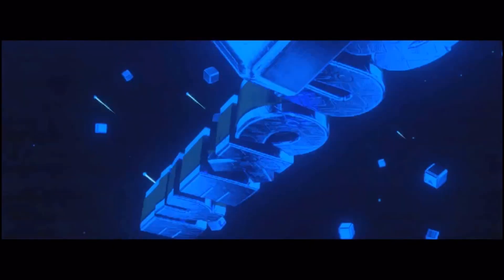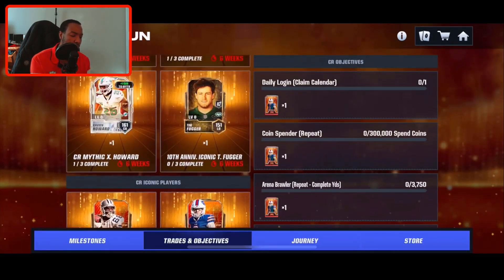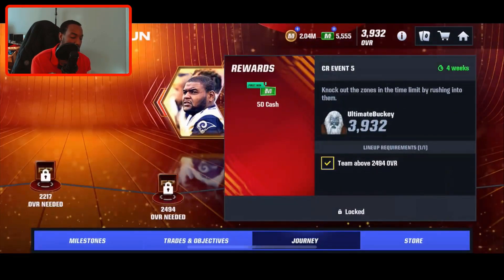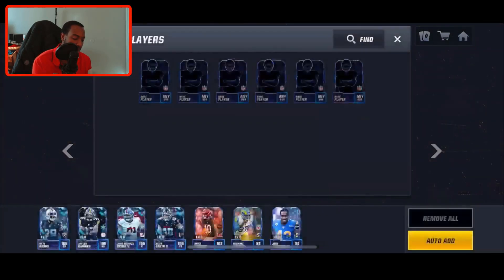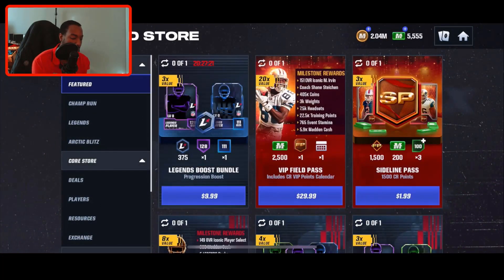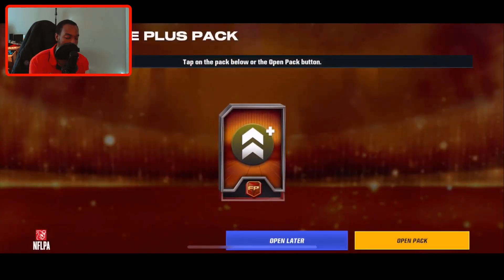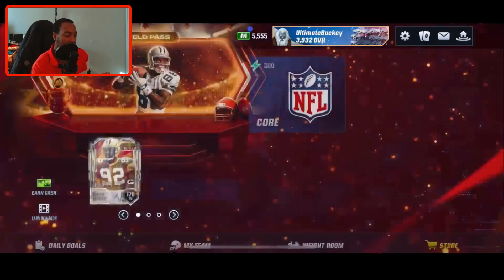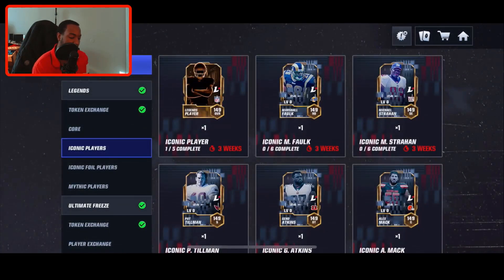NEW CHAMP RUN FIELD PASS IN MADDEN MOBILE 24! HOW TO GET NEW ICONICS FOR FREE!